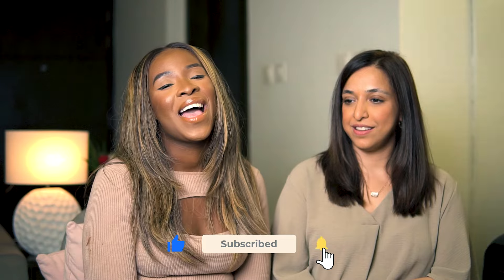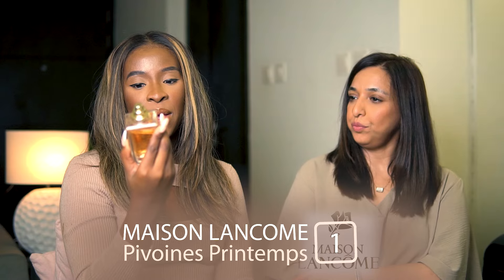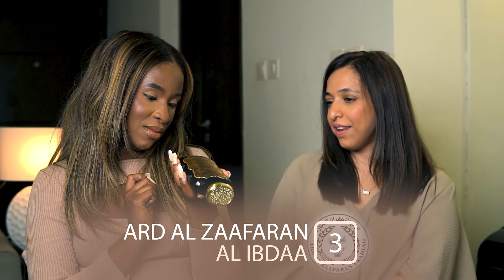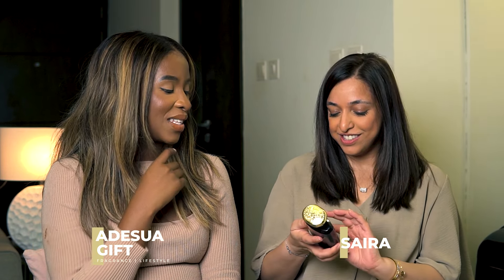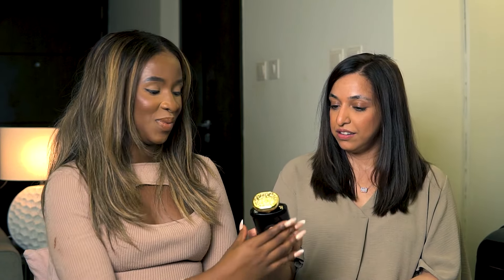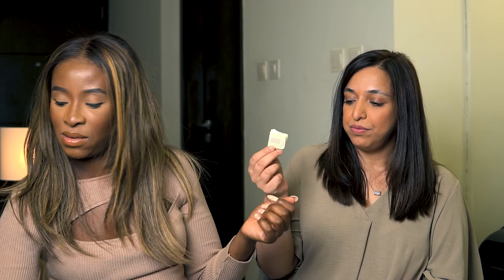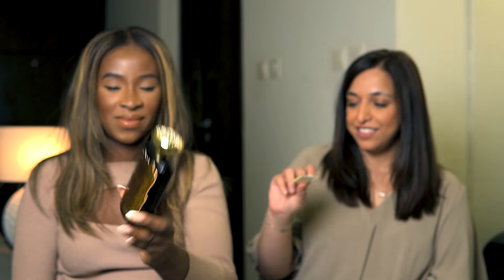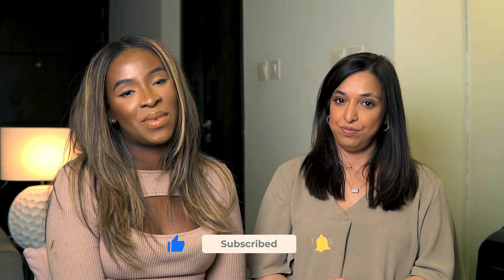MY BEST FRIEND RATES POPULAR ARABIC FRAGRANCES ❤️😅 - Arabian Oud, Ard Al Zafran, Ahmed Al Maghribi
Hey Guys

Thank you so much for stopping by! Today I’m giving you a second opinion on some of my fragrances

I invited my lovely friend Saira onto my channel to give me her thoughts on some of my perfumes

Perfumes mentioned

Pivones Printemps - Maison Lancôme
Al Ibdaa - Ard Al Zafaran
Browns - Ahmed Al Maghribi
Rosewood- Arabian Oud

If you have tried any of these fragrances let me know your thoughts on them below 👇🏾